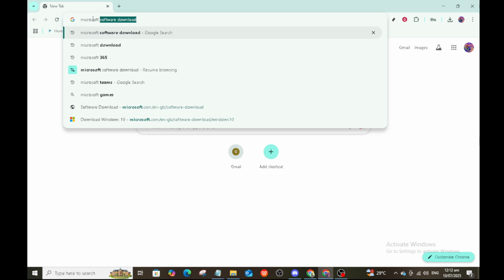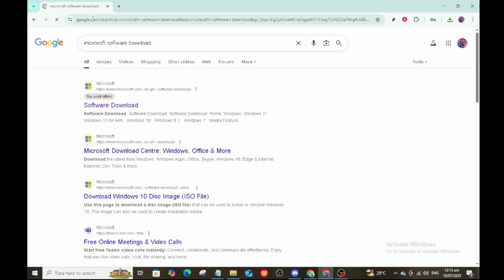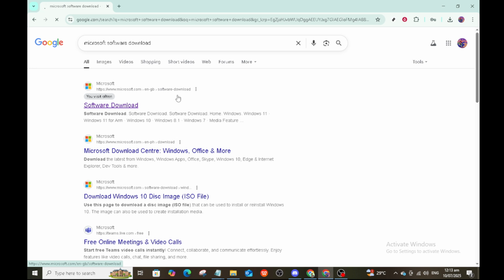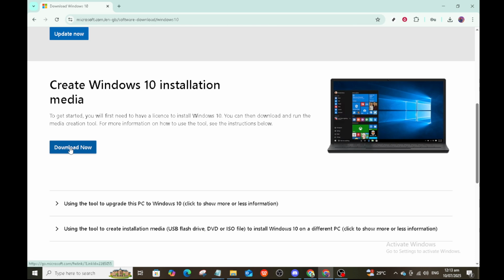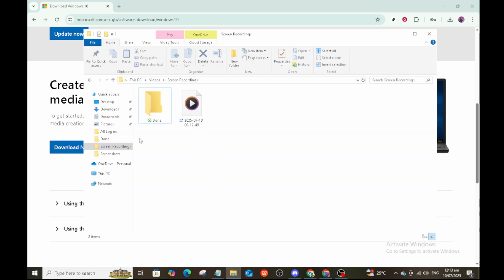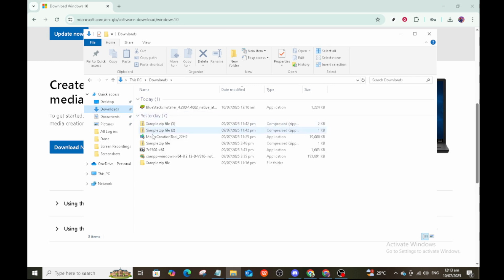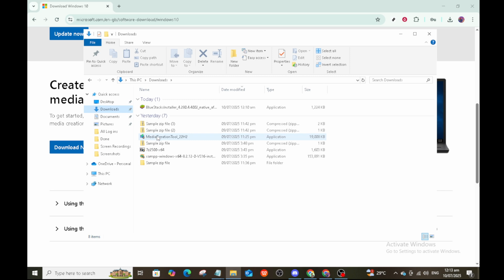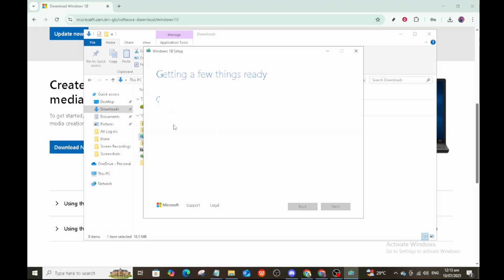How to Download Windows 10 With Media Creation Tool [2025 Full Guide]